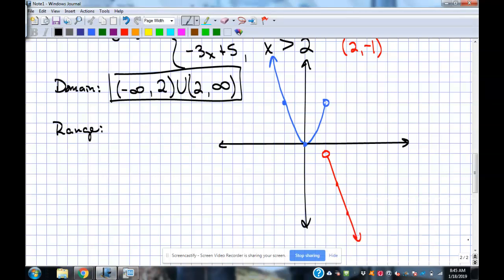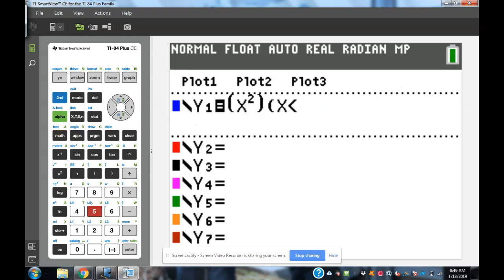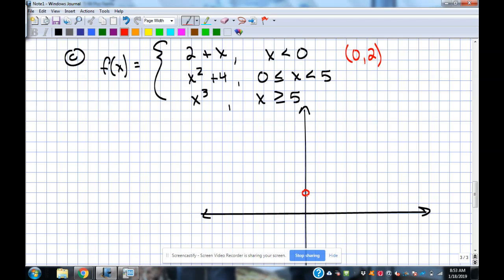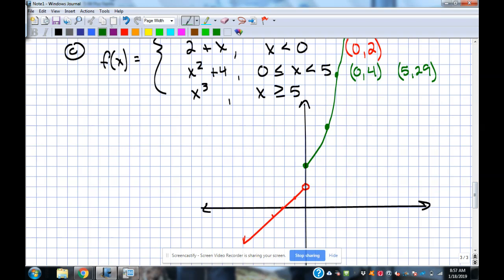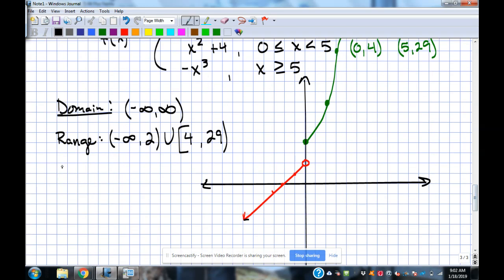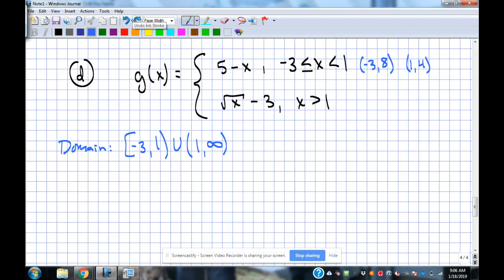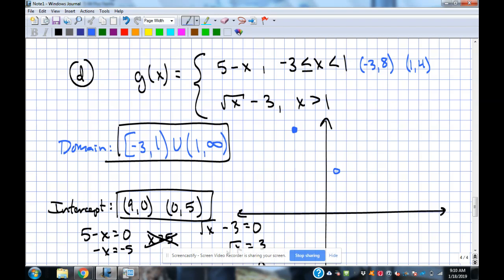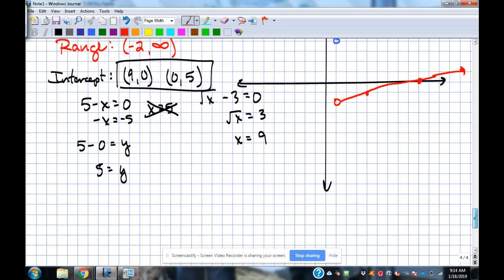College Algebra SP2019---3.4 Piecewise Defined Functions Part 2